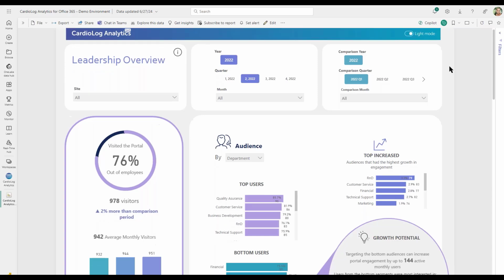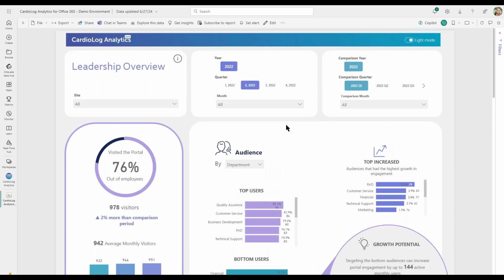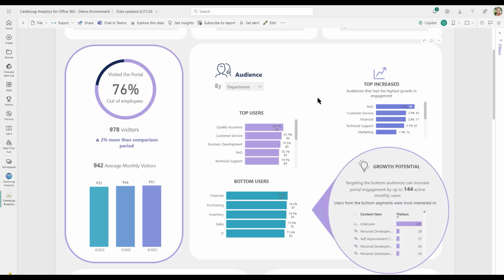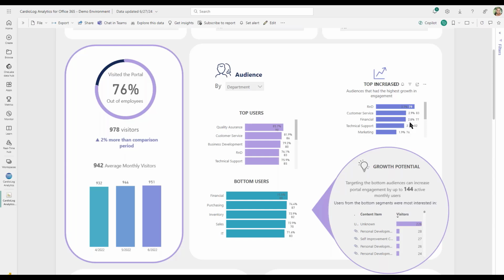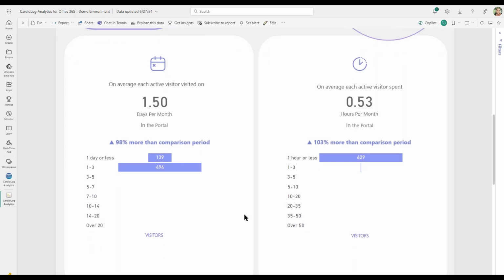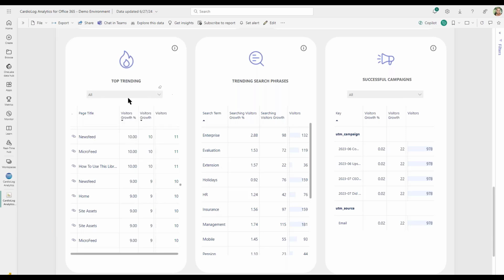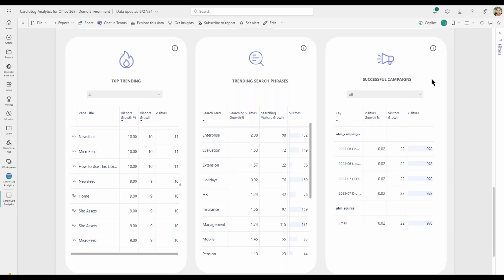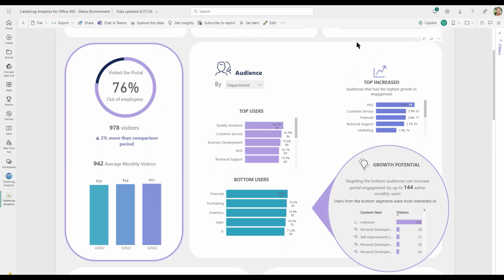Leadership Dashboard Demo